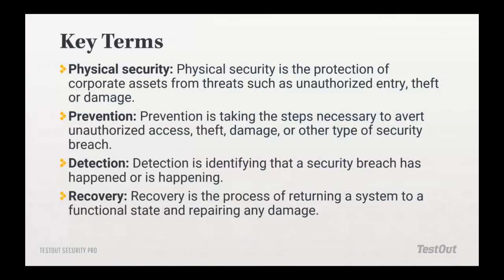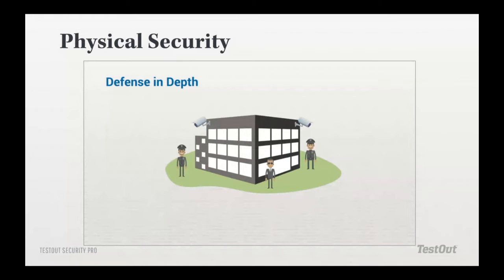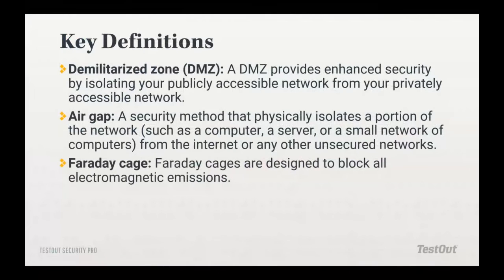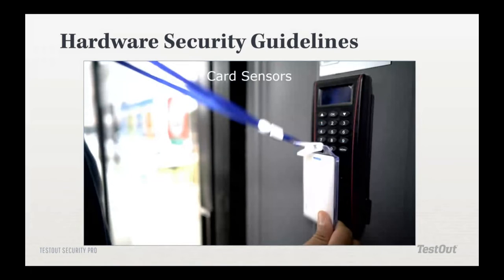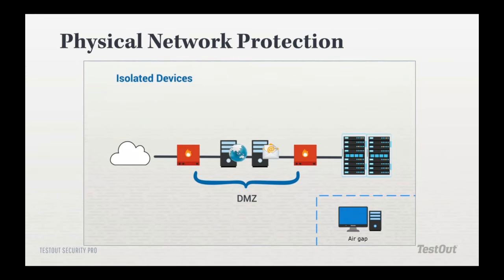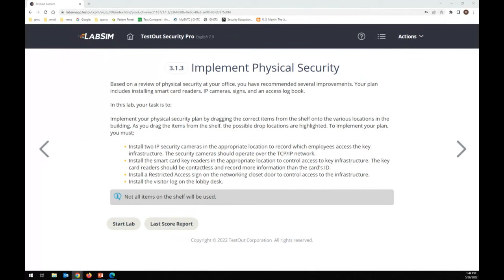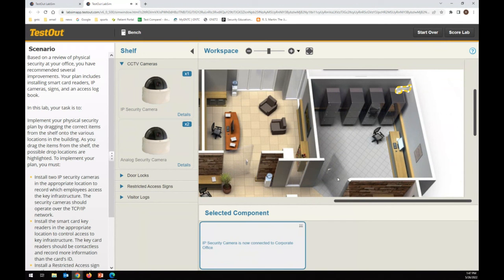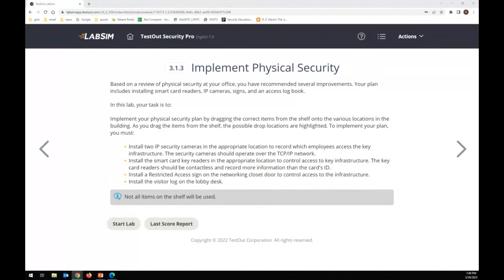CIST 2602 Chapter 3